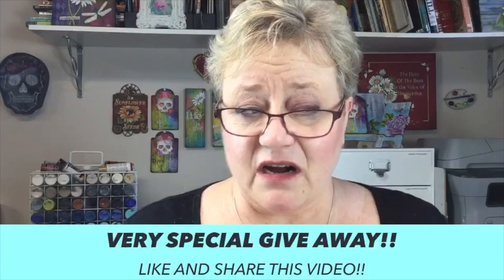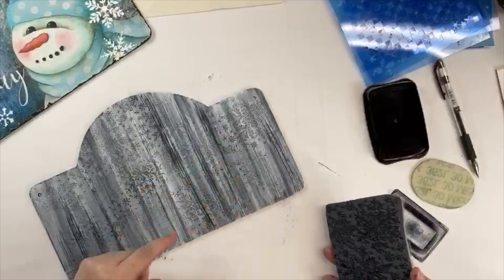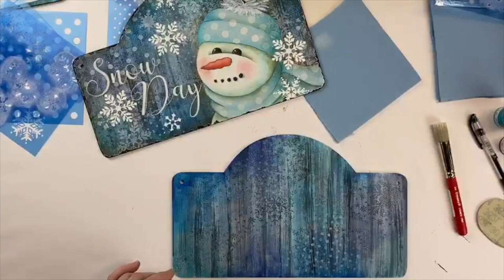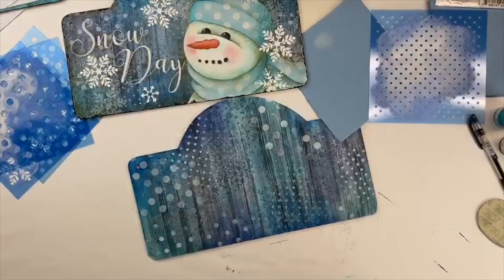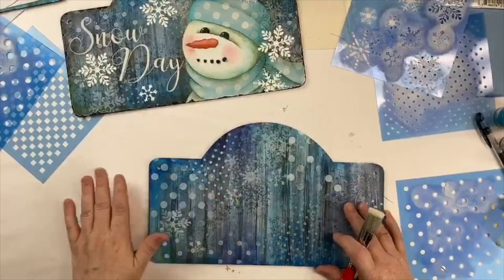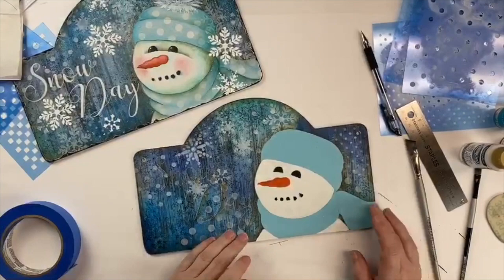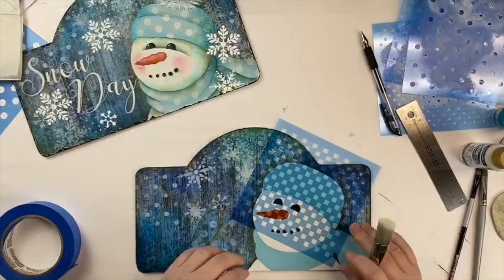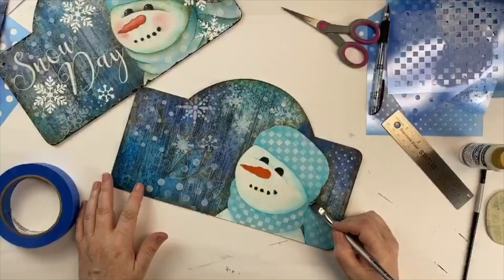Painting "Snow Day"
Painting on Facebook Live with Tracy Moreau.